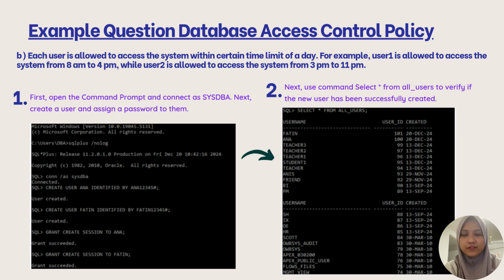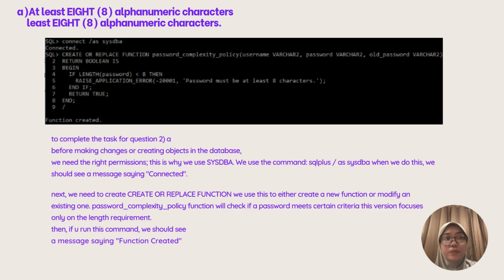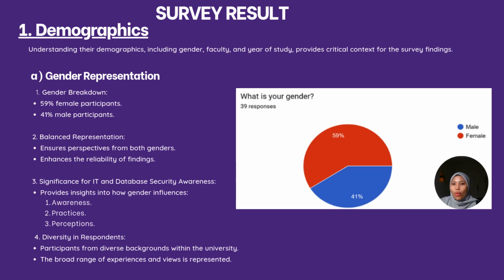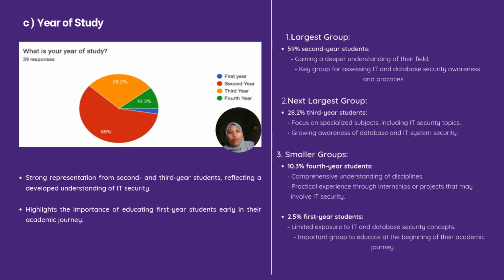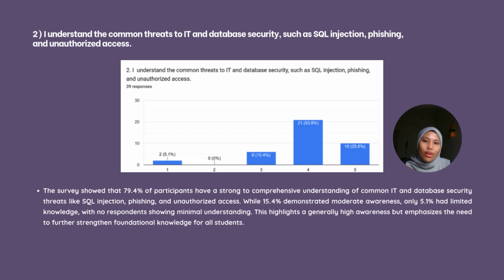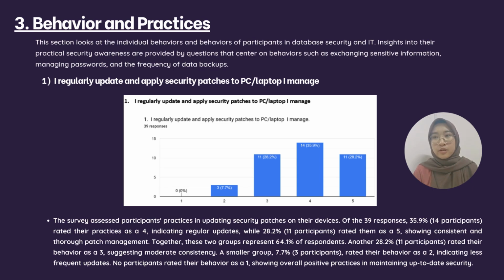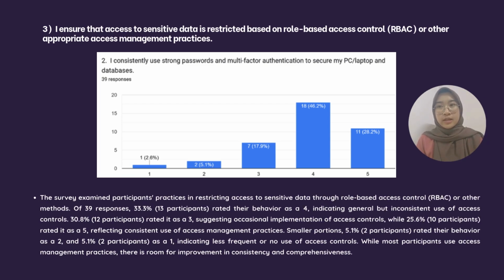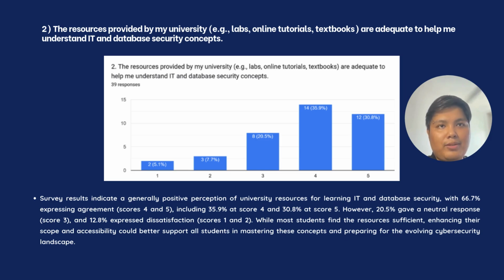BITP 3433 Information Technology & Database security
Presented by :
Muhammad Farid Aiman Bin Mohamad Zamri
Nurul Farzana binti Ahmad Muslim
Fatin Nur Faqihah binti Rozwardi
Nurfatin Shamimi binti Roosly
Nur Isya Sabihah binti Ruze